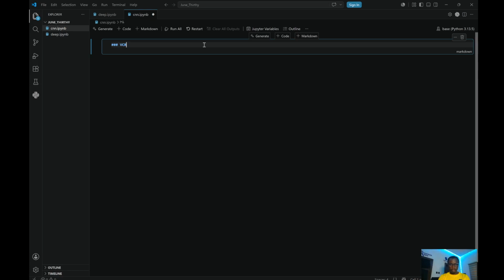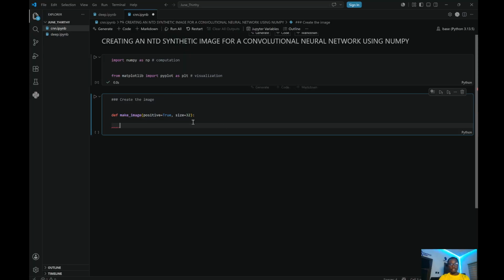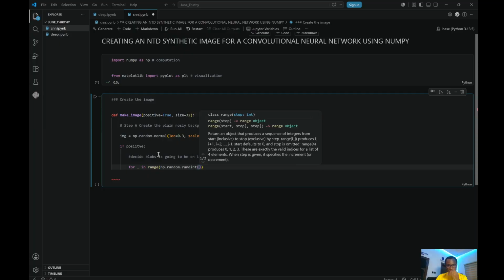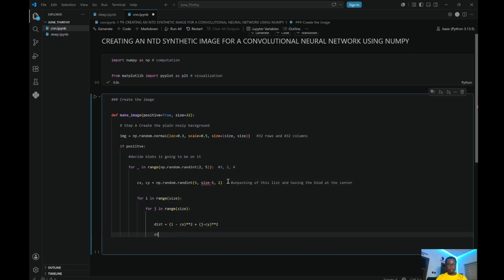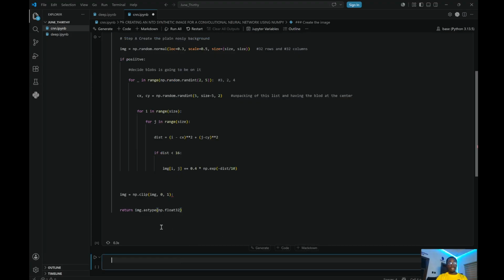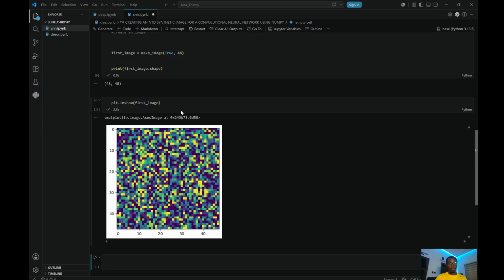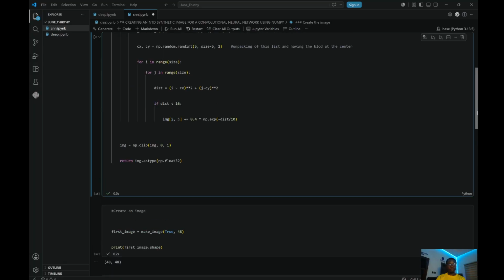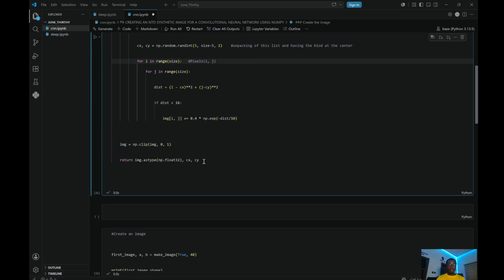Create a Synthetic Image for a Convolutional Neural Network in 18 mins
Learn how to create a synthetic image dataset from scratch for training a Convolutional Neural Network (CNN). In this tutorial, you’ll discover practical techniques for generating high-quality images, preparing datasets, and building data pipelines for deep learning projects.

Whether you’re a beginner or an AI enthusiast, this lesson will help you create datasets without relying on large public collections.